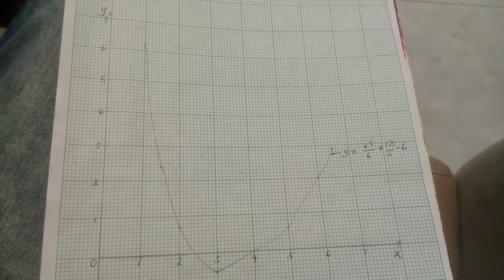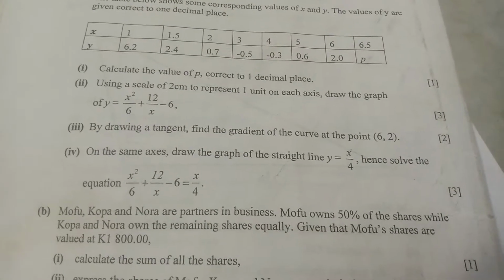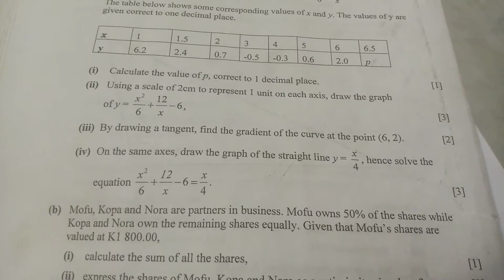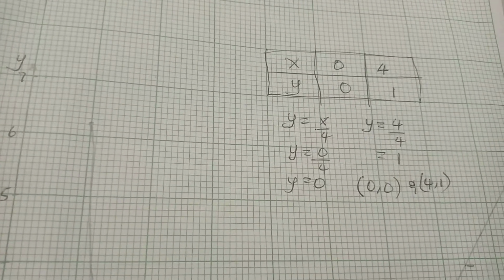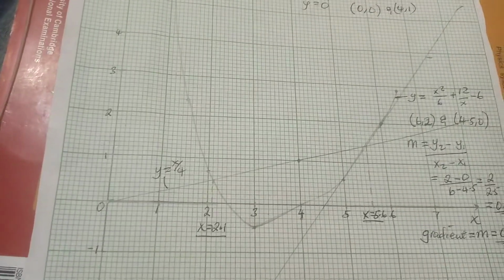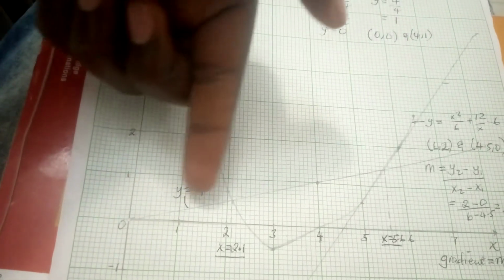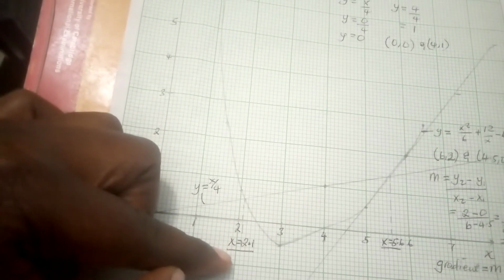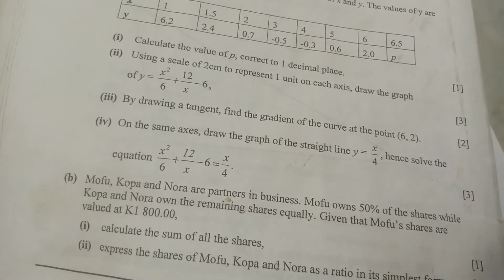solving an equation using the graph from a 2015 mathematics paper 2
2015MP2Q8